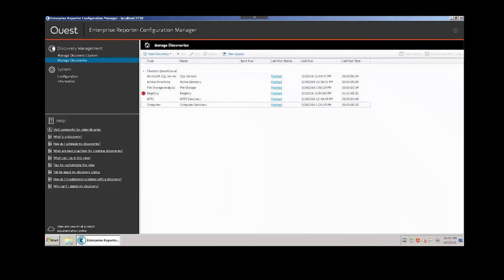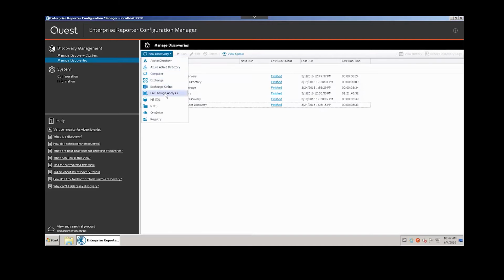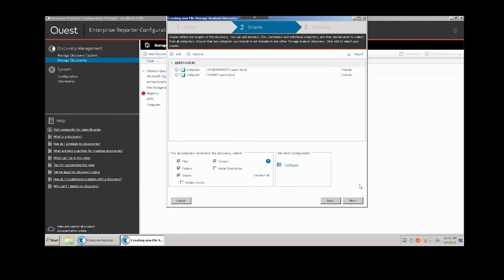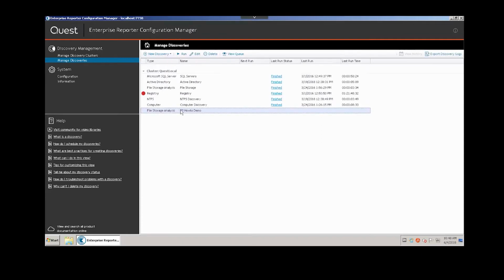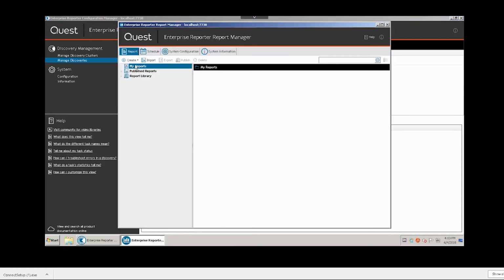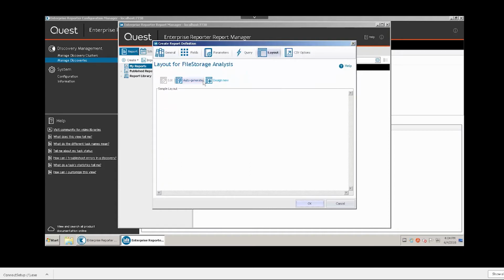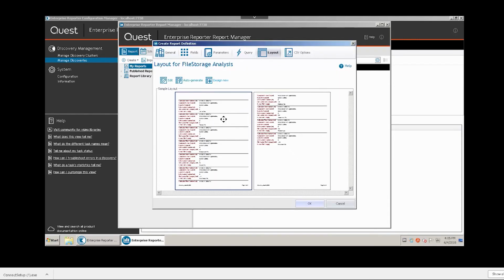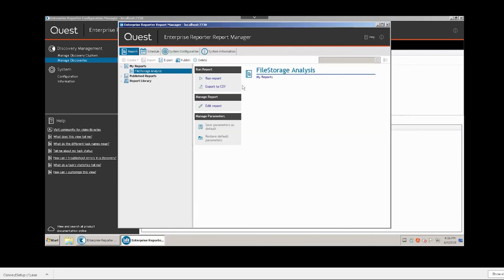Using the File Storage Analysis module in Enterprise Reporter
Learn how to use the File Storage Analysis module in Enterprise Reporter.